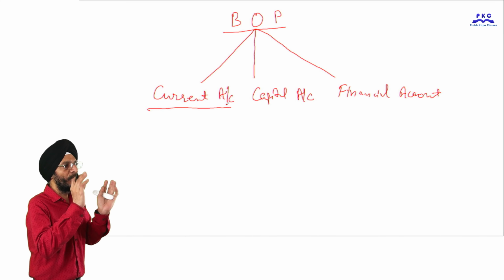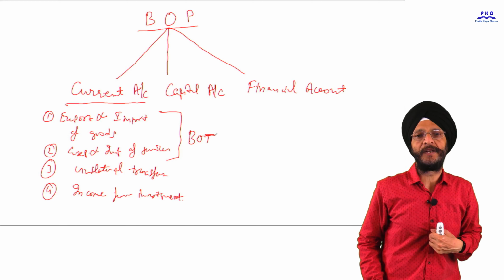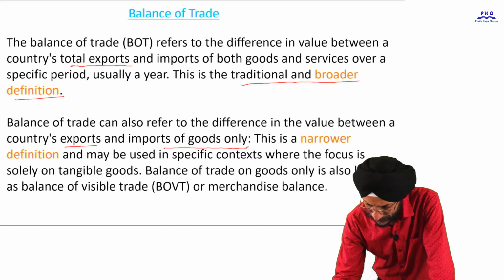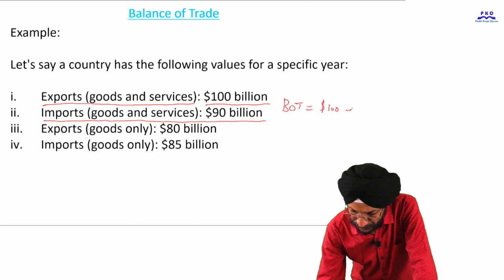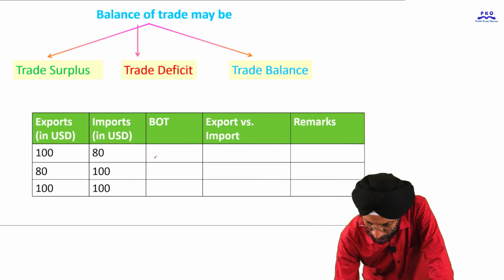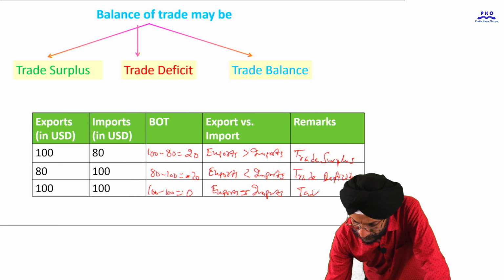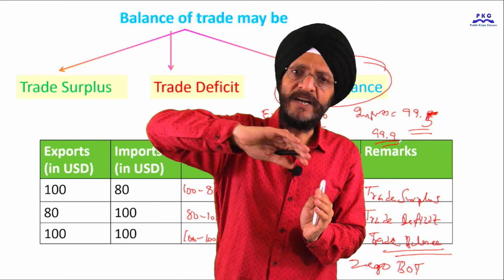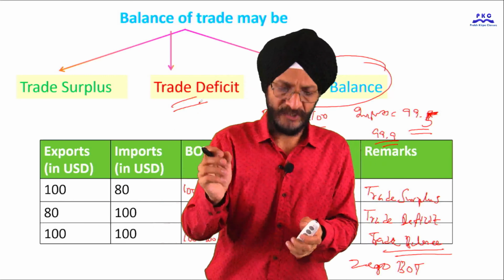Balance of trade